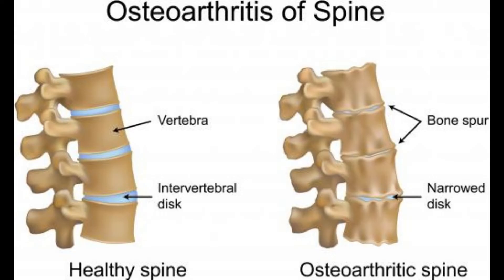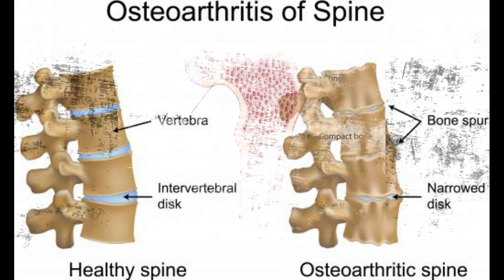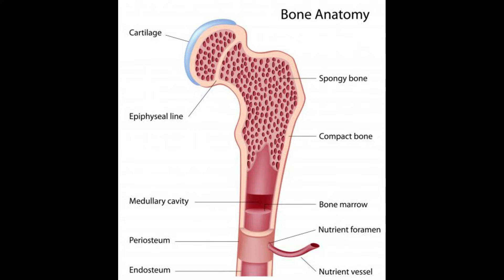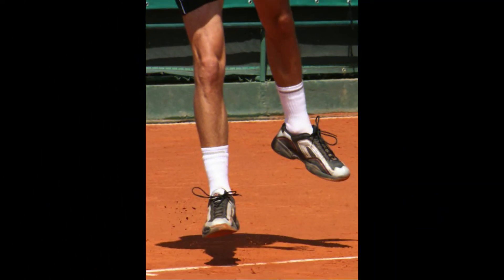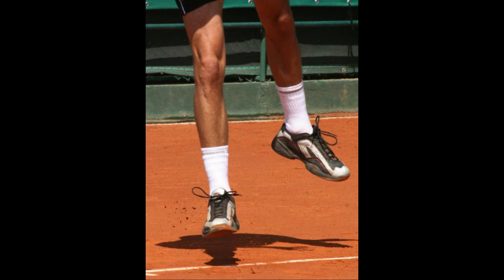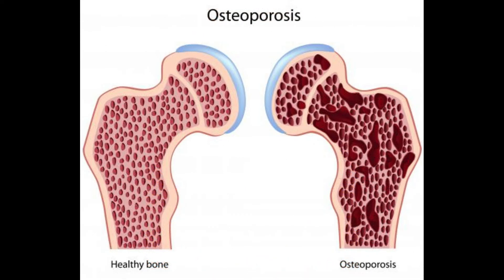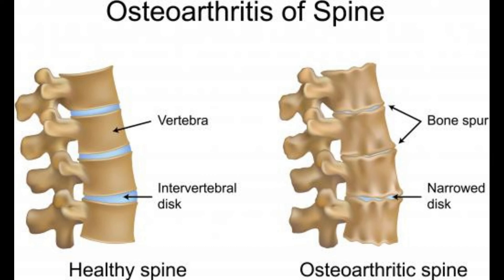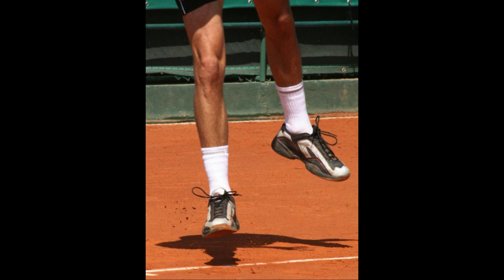What is Bone Marrow Edema